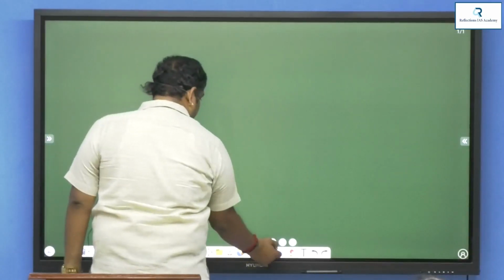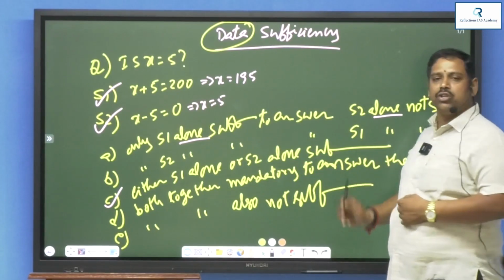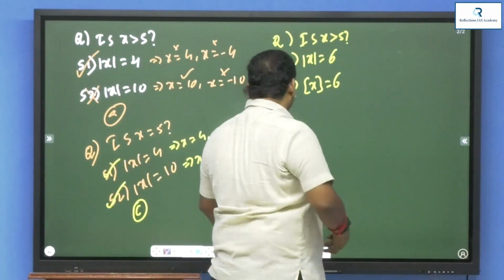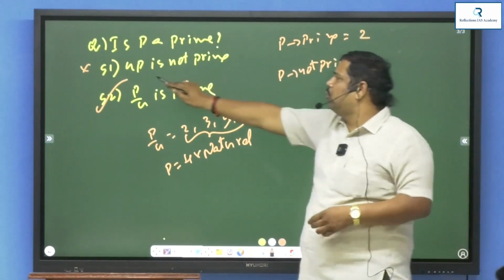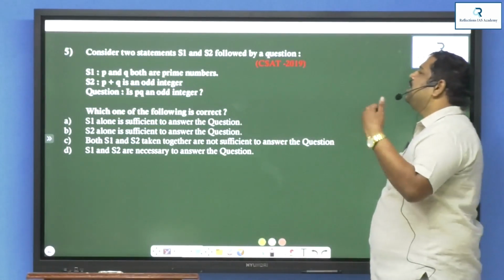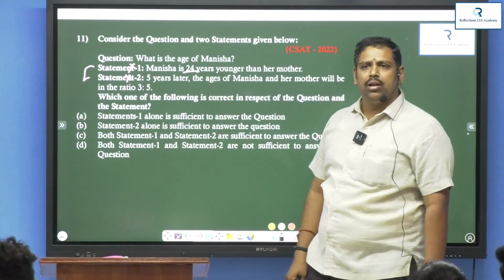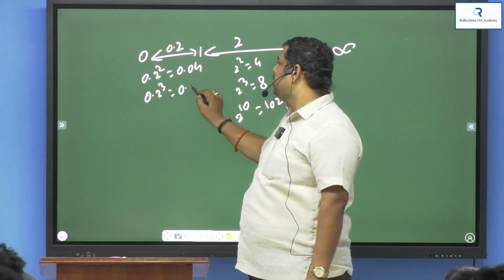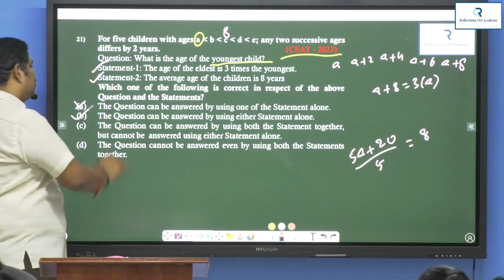CSAT Civil Services Aptitude Test |Basic & Topic Wise PYQS | Data Sufficiency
🏢 Visit Us:
Dr. Vivekananda's Reflections IAS Academy
Address: Ashok Nagar x Road, Hyderabad-20

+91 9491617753